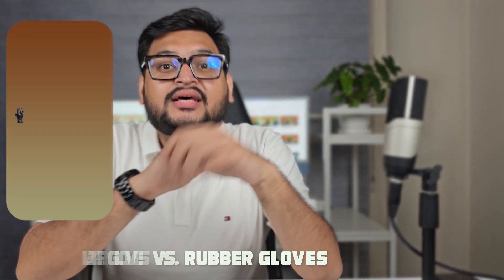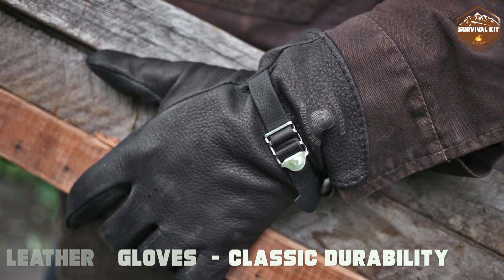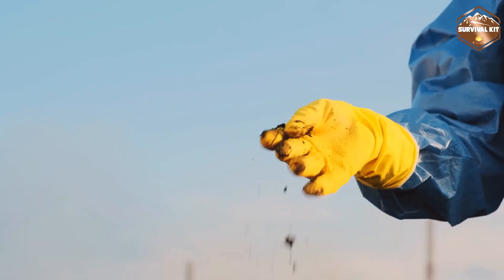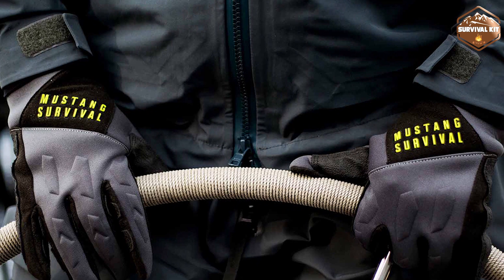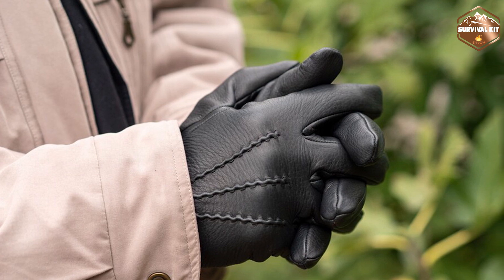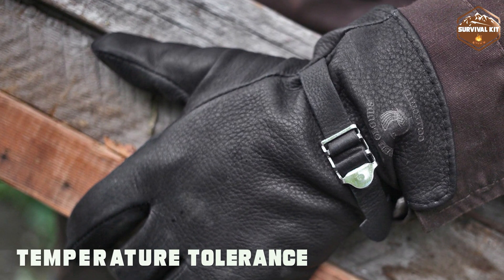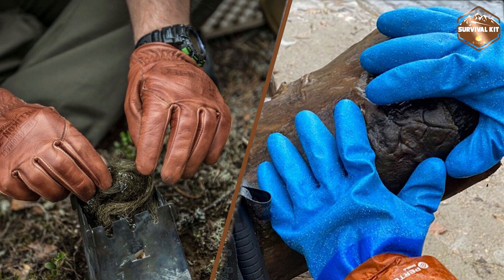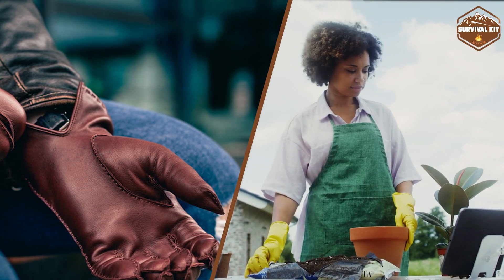Leather Gloves vs Rubber Gloves - Which Is More Supportive?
In this informative video, we dive into the age-old debate of Leather Gloves vs. Rubber Gloves. Whether you're into DIY projects, cleaning, or just need a reliable pair of gloves, understanding the benefits and drawbacks of each type is crucial. Join us as we break down the key factors to consider, helping you make an informed decision before your next glove purchase!